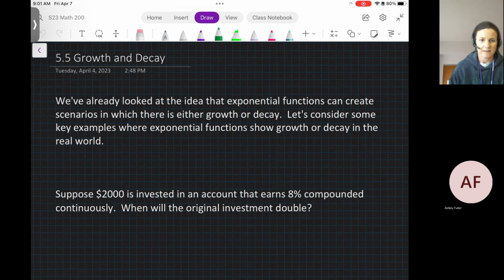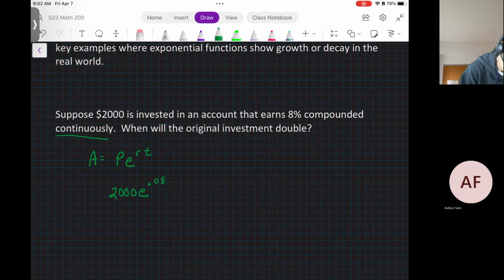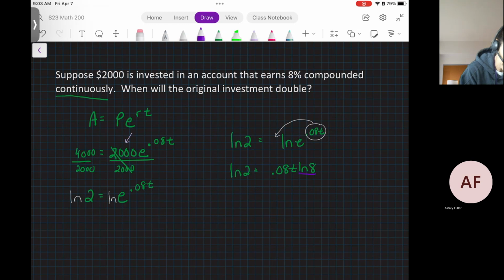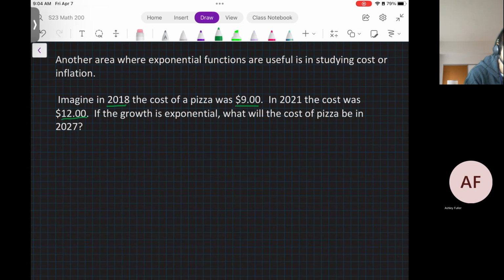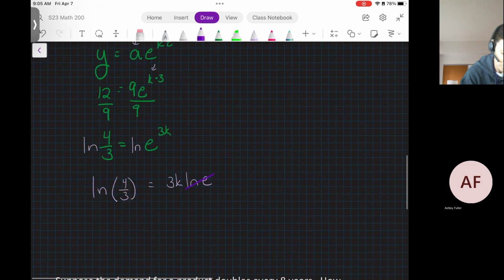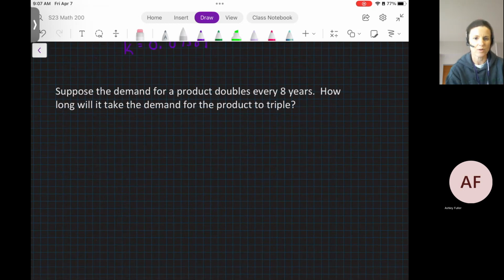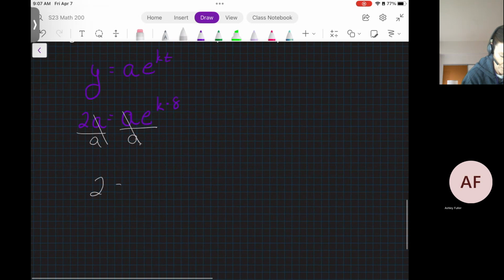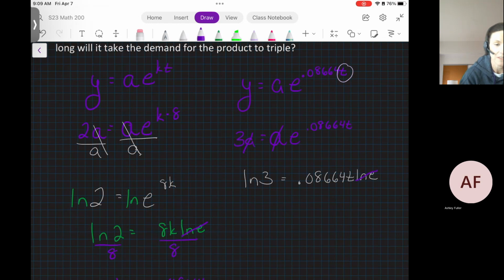Math 200 5.5 Growth and Decay